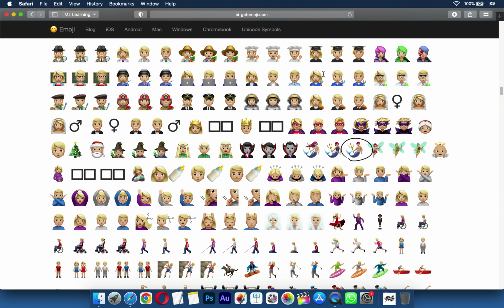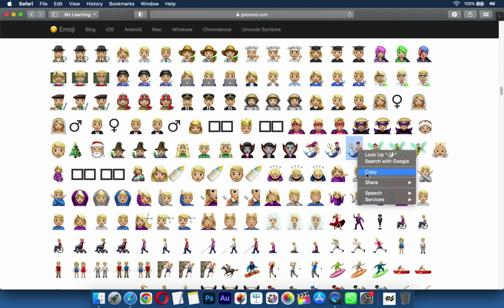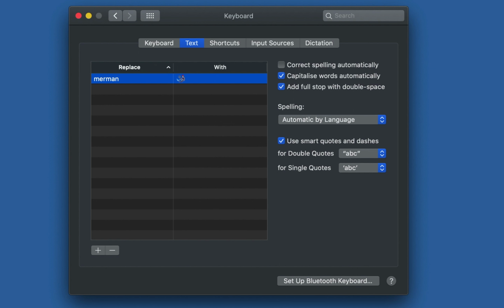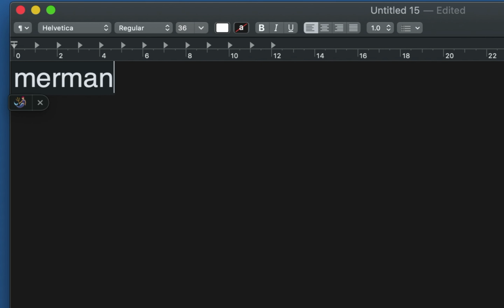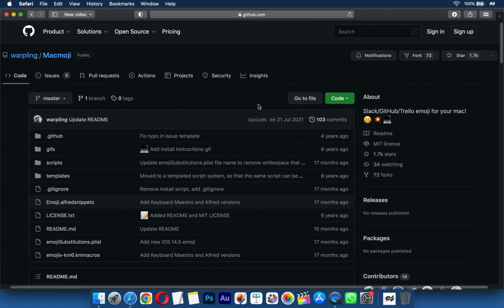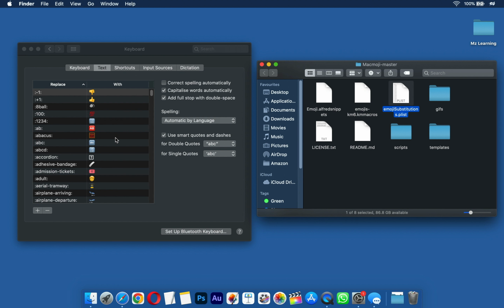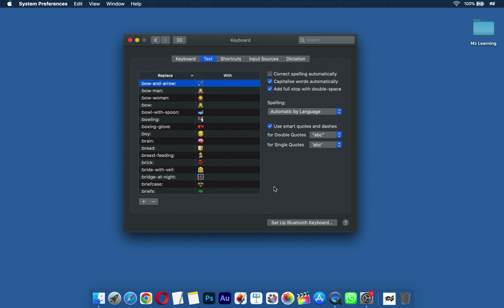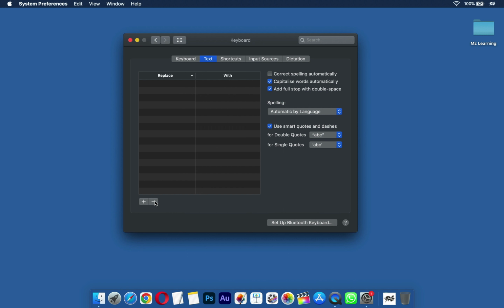How to Get & install New Emojis on your Mac | macOS Tips & Tricks | Quickly add emoji on macOS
Install New Emojis on your Mac - Most easiest way

In this video i will show you how to get and install new Emoji on your MacBook Pro, Macbook air or Mac Mini, now you can quickly insert  emojis anywhere on your Mac - Get Started with the emojis on Mac.

3 Hidden Mac keyboard Shortcuts you Must Now | These 3 Secret Mac keyboard Shortcuts blow your Mind🤯

How to Connect / Pair Apple Magic TrackPad, Apple Magic Mouse or Apple Magic Keyboard with your Mac - MacOS tips and Tricks

How to Connect & use any USB Mouse & any USB Keyboard to an iPad or iPhone 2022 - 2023 - MacOS tips and Tricks

How to open multiple Apps at once in macOS Monterey | macOS Monterey Shortcuts & Automator App -Tips

macOS 12 Monterey Tips & Tricks  How to Turn off Quick Note shortcut | macOS Monterey New Features - MacOS tips and Tricks

Unlock Preview App hidden features | macOS Tip of the Day  | macOS Secrets Tips and Tricks 2022

🔥🔥🔥🔥macOS Ventura Tips & Tricks | macOS Ventura new features | whats new in macOS Ventura |macOS 13 Tips🔥🔥🔥🔥

Awesome Tip to Get Mac System Information via Terminal  | macOS Tips and Tricks in Hindi - Urdu 2022

Create a super secure hidden user account in Mac without Terminal | Best New Mac Tips &Tricks - 2022

macOS 12 Monterey Tips & Tricks  How to Turn off Quick Note shortcut | macOS Monterey New Features

How to Find the 2nd Hidden Application Folder on your Mac   | macOS Tips & Tricks | How to use a Mac

how to change the Home folder (Home directory) name in Mac-  How to use a Mac Series Hindi-Urdu 2022

How To  use a apple computer ( Macbook Pro, Macbook Air act )  in Hindi | Learn Mac Operating System

How to Setup and Configure a New Mac  Like a Pro |  this video is a  part of How To  use a apple computer ( Macbook Pro, Macbook Air act )  in Hindi - Urdu series for beginners

How to Download & Upgrade  macOS Mojave 10.14   |   this video is a  part of How To  use a apple computer ( Macbook Pro, Macbook Air act )  in Hindi - Urdu series for beginners

How to Create macOS Mojave 10.14  bootable USB  Drive  |   this video is a  part of How To  use a apple computer ( Macbook Pro, Macbook Air act )  in Hindi - Urdu series for beginners

How to add any printer on macOS Mojave 10.14 or any macOS  |   this video is a  part of How To  use a apple computer ( Macbook Pro, Macbook Air act )  in Hindi - Urdu series for beginners

How to install iWork on macOS Mojave 10.14 or Any other mac Operating Systems |   this video is a  part of How To  use a apple computer ( Macbook Pro, Macbook Air act )  in Hindi - Urdu series for beginners

How to Edit / modify  hosts file in macOS Mojave 10.14 or any other macOS  |   this video is a  part of How To  use a apple computer ( Macbook Pro, Macbook Air act )  in Hindi - Urdu series for beginners

How to Download MacOS High Sierra Without Developer Account  |   this video is a  part of How To  use a apple computer ( Macbook Pro, Macbook Air act )  in Hindi - Urdu series for beginners

how to change User name or Admin name on mac | how to use a Mac ( Apple Computer ) in Hindi  2022

macOS Catalina 10.15 Bugs and Problems